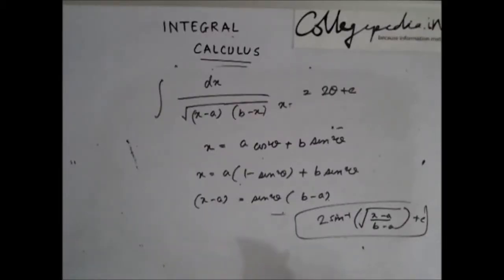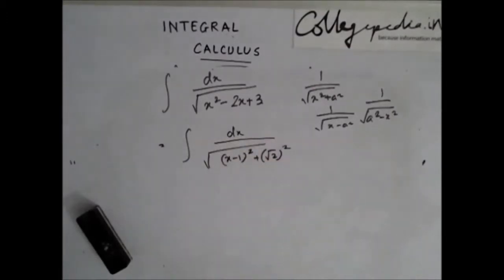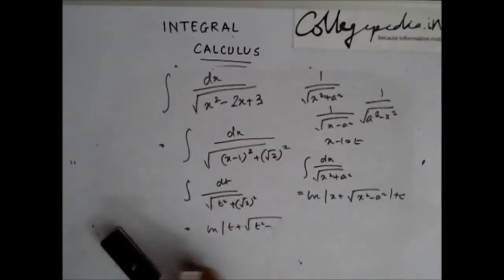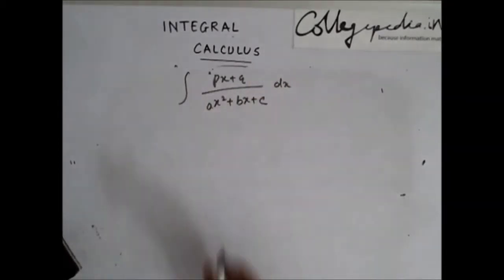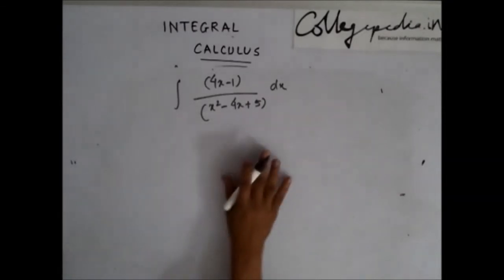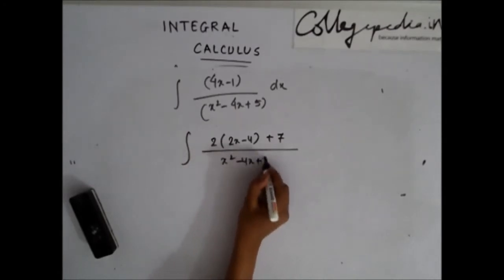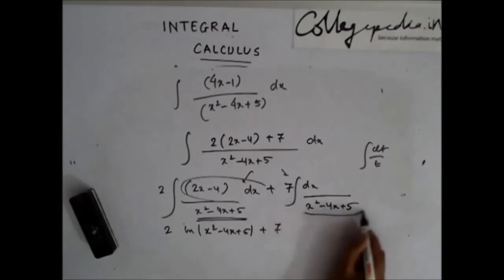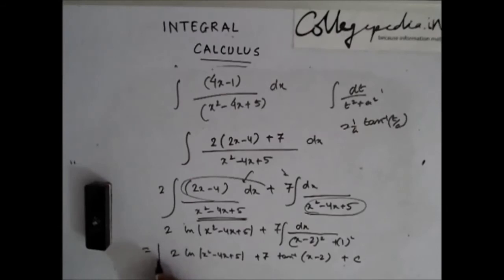Indefinite Integrals - Lecture 14, Maths IIT JEE